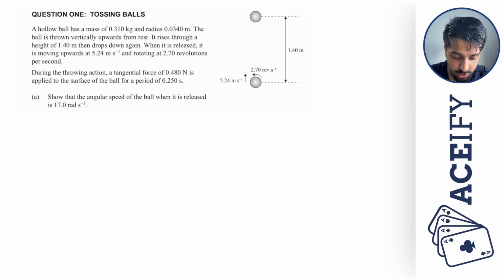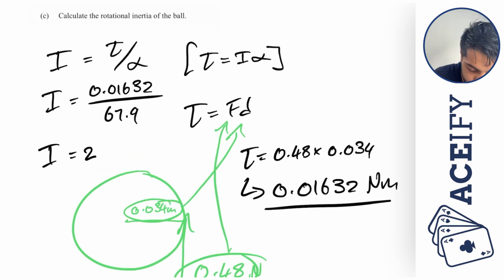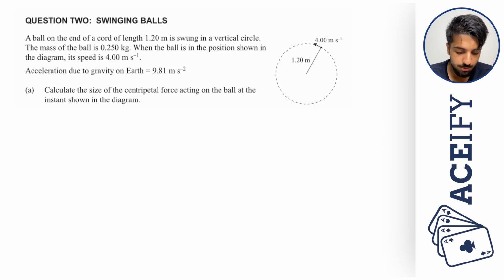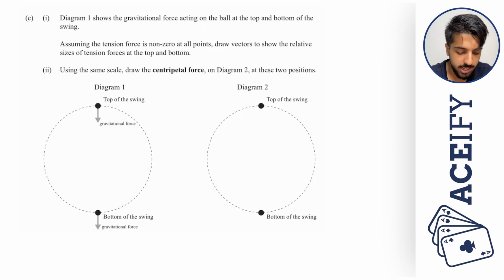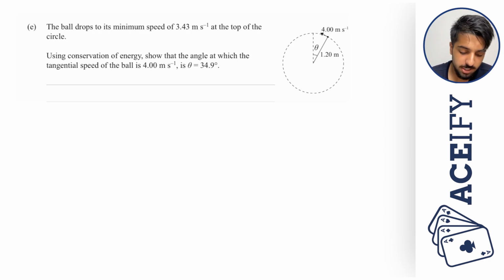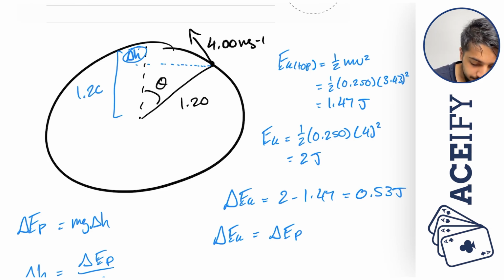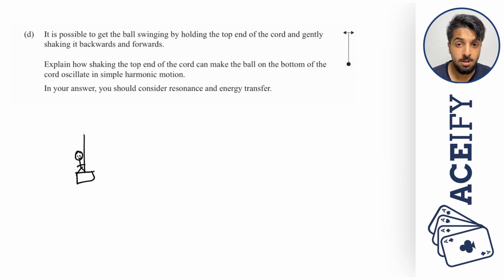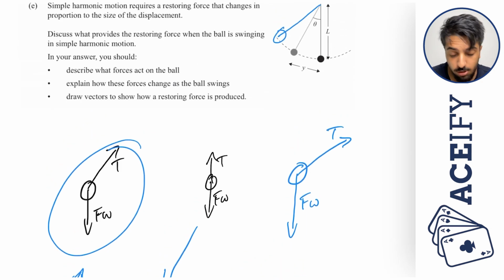2013 NCEA Level 3 Mechanics Physics Exam Walkthrough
In this video we will be going through the 2013 NCEA Mechanics Exam

TIMESTAMPS:
0:00 - Intro
0:14 - Q1(a)
1:14 - Q1(b)
2:29 - Q1(c)
4:05 - Q1(d)(i)
5:27 - Q1(d)(ii)
7:52 - Q2(a)
8:38 - Q2(b)
10:56 - Q2(c)(i)
12:34 - Q2(c)(ii)
13:15 - Q2(d)
14:34 - Q2(e)
19:24 - Q3(a)
20:03 - Q3(b)
20:34 - Q3(c)
21:16 - Q3(d)
23:00 - Q3(e)